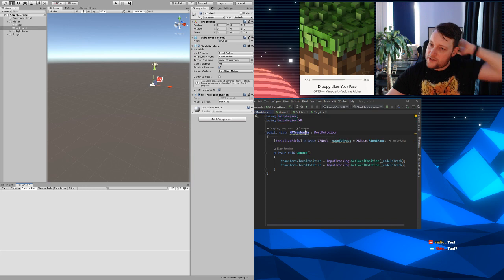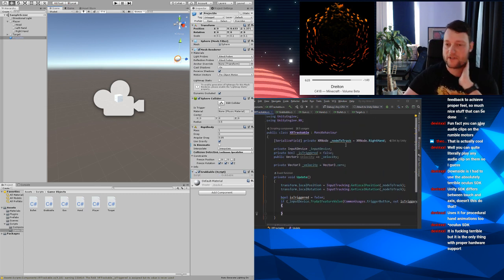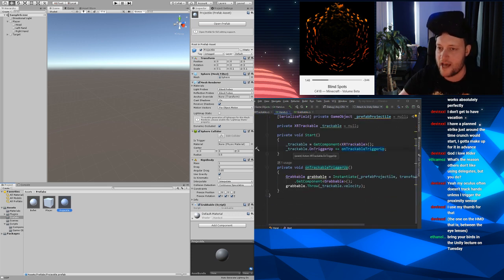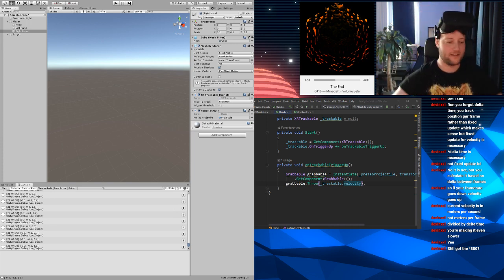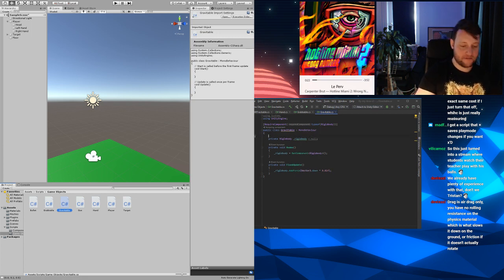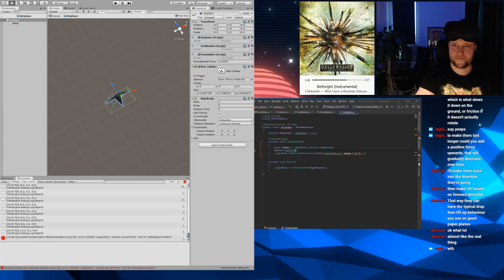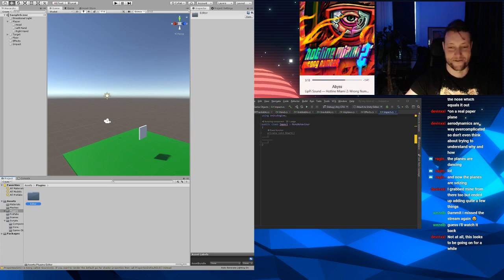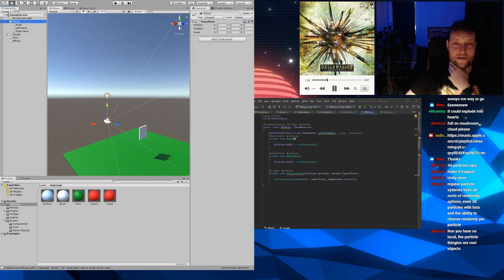Unity VR Game Development - Handling input correctly (07 06 2019)